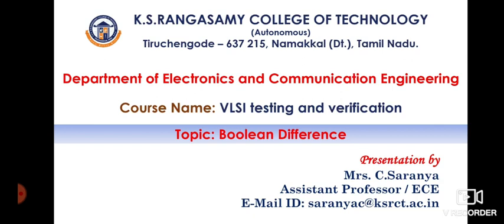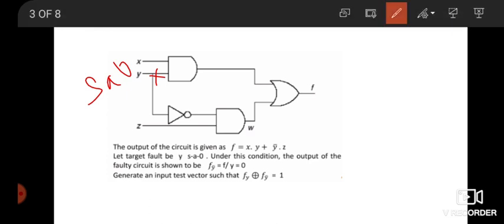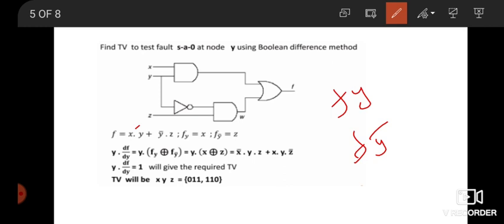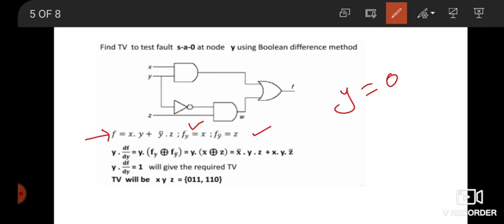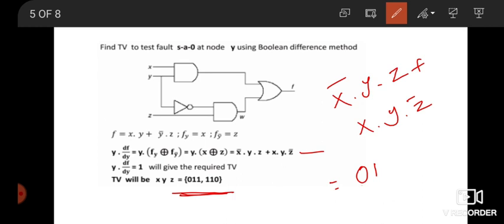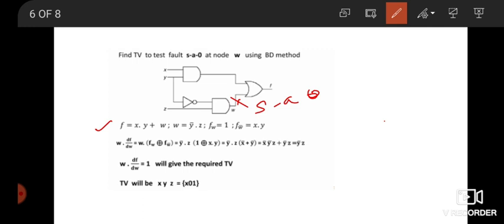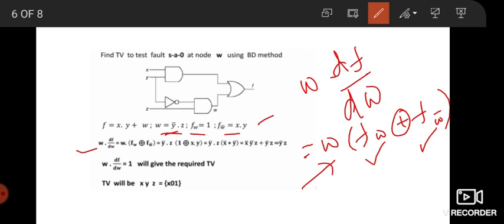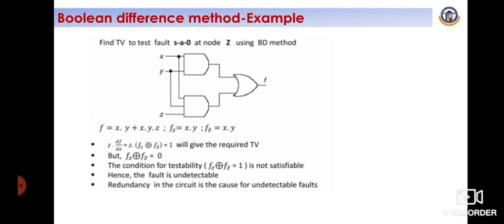Boolean difference method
Video from C.SARANYA 🙂